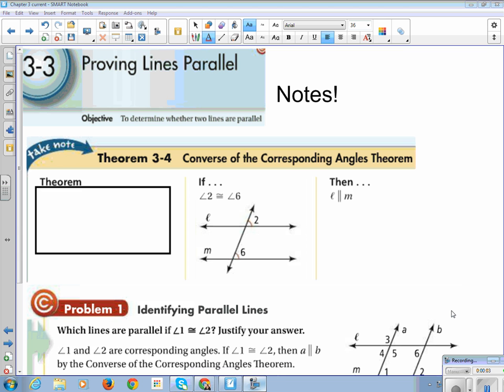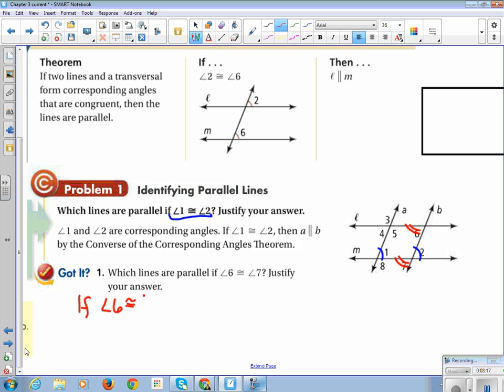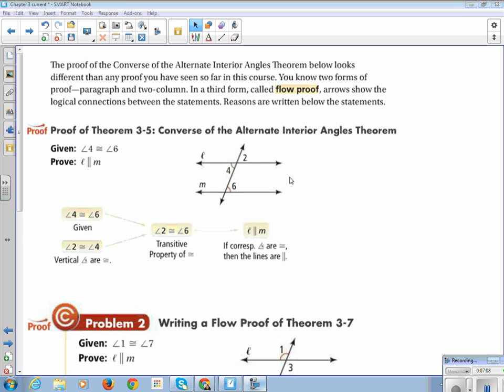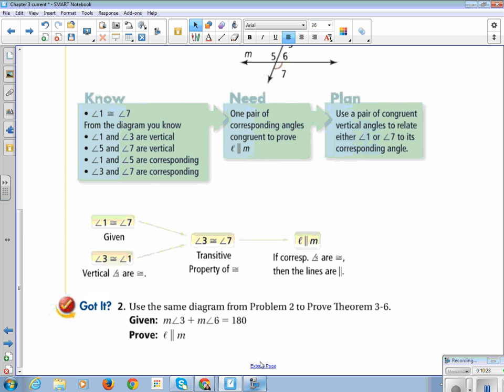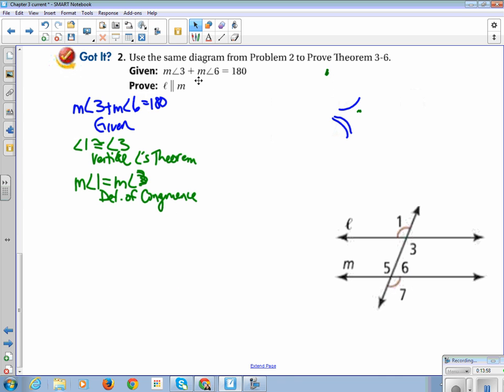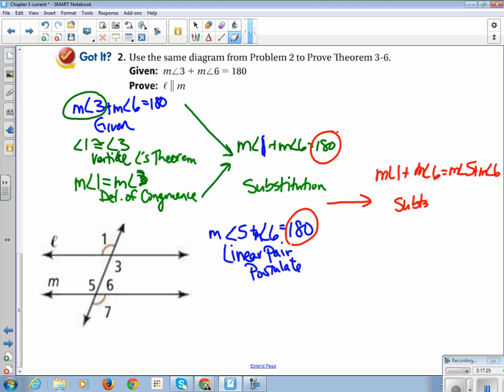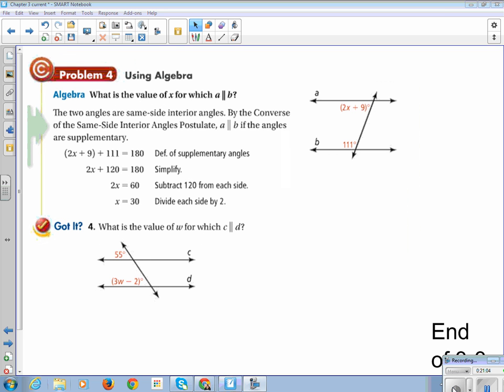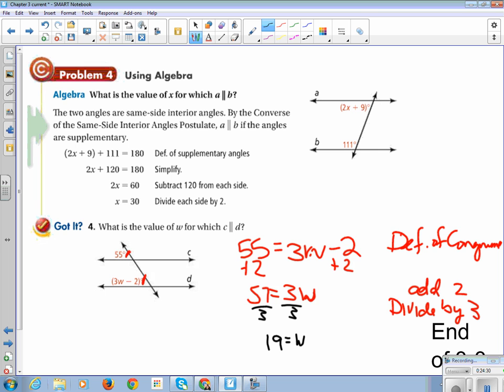Geometry Chapter 3-3 Proving Lines Parallel